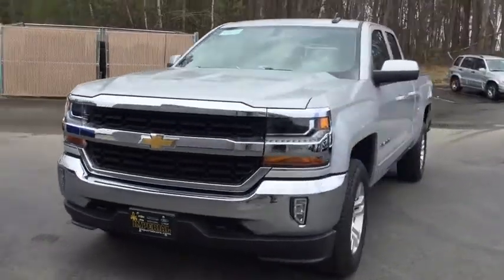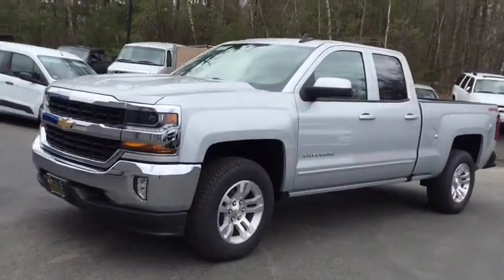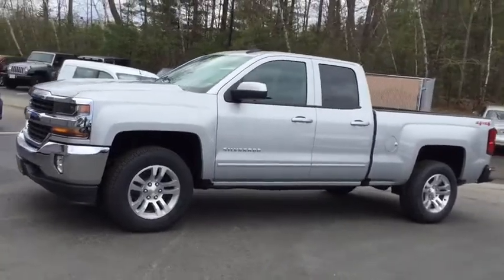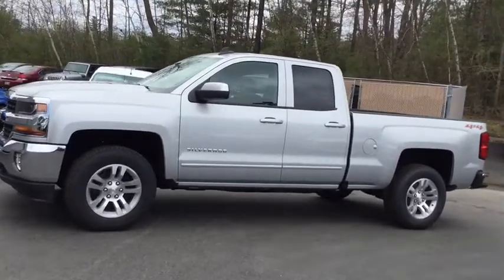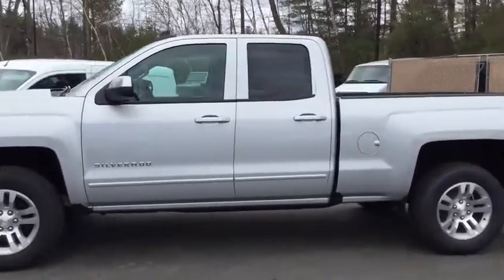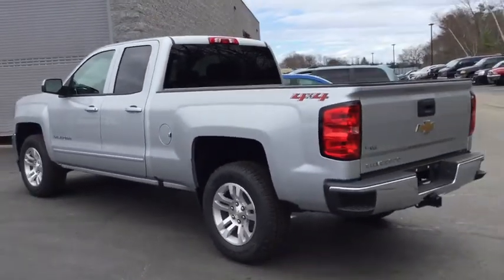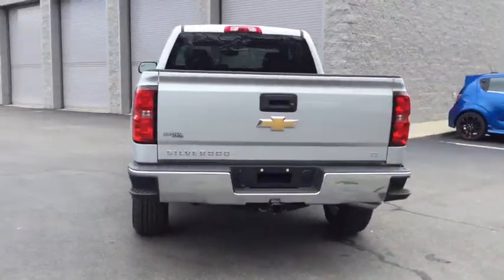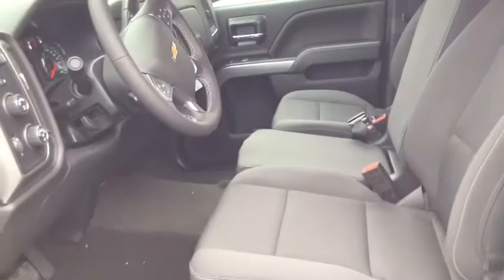2018 Chevrolet Silverado 1500 Milford, Franklin, Worcester, Framingham MA, Providence, RI 118280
Silver Ice Metallic New 2018 Chevrolet Silverado 1500 available in Milford, Massachusetts at Imperial Chevrolet. Servicing the Franklin, Worcester, Framingham MA, Providence, RI area.
2018 Chevrolet Silverado 1500 LT - Stock#: 118280 - VIN#: 1GCVKREC7JZ207036

Imperial Chevrolet
18 Uxbridge Rd

Heated Seats, Back-Up Camera, 4x4, Satellite Radio, Onboard Communications System, CD Player, Hitch, REMOTE VEHICLE STARTER SYSTEM. SILVER ICE METALLIC exterior and JET BLACK interior, LT trim. FUEL EFFICIENT 22 MPG Hwy/16 MPG City!KEY FEATURES INCLUDE4x4, Back-Up Camera, Satellite Radio, CD Player, Onboard Communications System Keyless Entry, Privacy Glass, Steering Wheel Controls, Electronic Stability Control, Heated Mirrors.OPTION PACKAGESALL STAR EDITION for Crew Cab and Double Cab, includes (AG1) driver 10-way power seat adjuster with (AZ3) bench seat only, (CJ2) dual-zone climate control, (BTV) Remote Vehicle Starter system, (C49) rear-window defogger and (KI4) 110-volt power outlet (Includes (Z82) Trailering Package, (G80) locking differential and (T3U) LED front fog lamps. (N37) manual tilt and telescopic steering column included with (L83) 5.3L EcoTec3 V8 engine.), ENGINE, 5.3L ECOTEC3 V8 WITH ACTIVE FUEL MANAGEMENT, DIRECT INJECTION AND VARIABLE VALVE TIMING includes aluminum block construction (355 hp [265 kW] @ 5600 rpm, 383 lb-ft of torque [518 Nm] @ 4100 rpm; more than 300 lb-ft of torque from 2000 to 5600 rpm), TRAILERING PACKAGE includes trailer hitch, 7-pin and 4-pin connectors Includes (G80) locking rear differential. WHEELS, 18 X 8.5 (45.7 CM X 21.6 CM) BRIGHT-MACHINED ALUMINUM, SEATING, HEATED DRIVER AND FRONT PASSENGER Only available on Crew Cab and Double Cab models. SEATS, FRONT 40/20/40 SPLIT-BENCH, 3-PASSENGER, AVAILABLE IN CLOTH OR LEATHER includes driver and front passenger recline with outboard head restraints and center fold-down armrest with storage. Also includes manually adjustable driver lumbar, lockable storage compartment in seat cushion, and storage pockets. (STD) Includes (AG1) driver 10-way power seat-adjuster with (PCM) LT Convenience Package, (PDA) Texas Edition or (PDU) All Star Edition.), REMOTE VEHICLE STARTER SYSTEM Includes (UTJ) Theft-deterrent system.), AUDIO SYSTEM.The Our Cost Price reflects all applicable manufacturer rebates and/or incentives (not all will qualify) and is based on retail purchase with additional dealer discounts including a $1,000 Imperial Trade Assistance Bonus for qualifying 2007 or newer trade. Our cost is not a selling price but reflects our best effort to convey our actual cost after the application of all applicable rebates. Our RED TAG buy for specials are available exclusively through our phone and internet department. Price subject to change if manufacturer rebates change. Lease, business and fleet acquisitions may result in a different pricing and rebate structure. Price does not include tax, title, registration, and documentation fee or other applicable fees. Vehicle must be paid in full and take same day delivery from dealer stock. No wholesalers or dealers. Call or email our phone and internet team for the most current rebate information and Imperial discounts. Our internet price online is for our market area only. Price cannot be combined with any other discounts or promotions. Not responsible for typographical or pricing errors. May include vehicle demonstrators. Stock photos may be used and picture may not reflect actual vehicle. Transparency is our goal.
SEATS  FRONT 40/20/40 SPLIT-BENCH  3-PASSENGER  AVAILABLE IN CLOTH OR LEATHER  includes driver and front passenger recline with outboard head restraints and center fold-down armrest with storage. Also includes manually adjustable driver lumbar  lockable storage compartment in seat cushion  and storage pockets. (STD) Includes (AG1) driver 10-way power seat-adjuster with (PCM) LT Convenience Package  (PDA) Texas Edition or (PDU) All Star Edition.,DIFFERENTIAL  HEAVY-DUTY LOCKING REAR,STEERING COLUMN  MANUAL TILT AND TELESCOPING,REAR AXLE  3.42 RATIO,TRANSMISSION  6-SPEED AUTOMATIC  ELECTRONICALLY CONTROLLED  with overdrive and tow/haul mode. Includes Cruise Grade Braking and Powertrain Grade Braking (STD),DEFOGGER  REAR-WINDOW ELECTRIC,TRAILER BRAKE CONTROLLER  INTEGRATED,GVWR  7200 LBS. (3266 KG),LICENSE PLATE KIT  FRONT,WHEELS  18 X 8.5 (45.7 CM X 21.6 CM) BRIGHT-MACHINED ALUMINUM,POWER OUTLET  110-VOLT AC,FOG LAMPS  THIN PROFILE LED,TIRES  P265/65R18 ALL-TERRAIN  BLACKWALL,REMOTE VEHICLE STARTER SYSTEM  Includes (UTJ) Theft-deterrent system.),ENGINE  5.3L ECOTEC3 V8 WITH ACTIVE FUEL MANAGEMENT  DIRECT INJECTION AND VARIABLE VALVE TIMING  includes aluminum block constructio